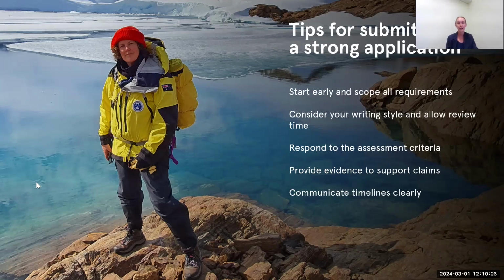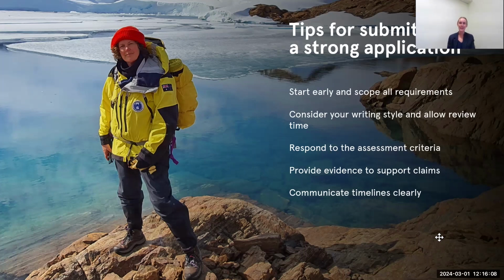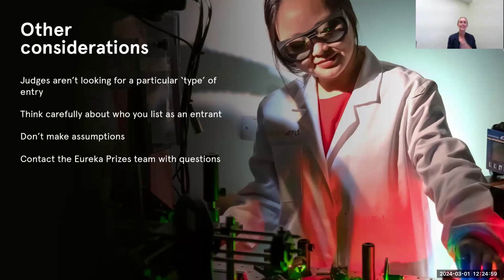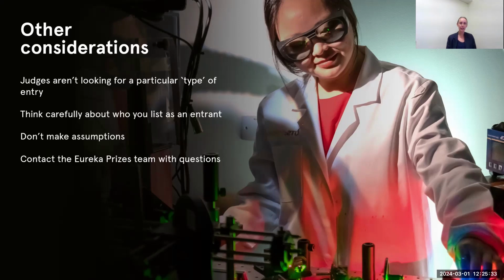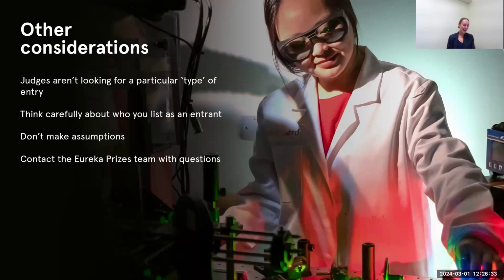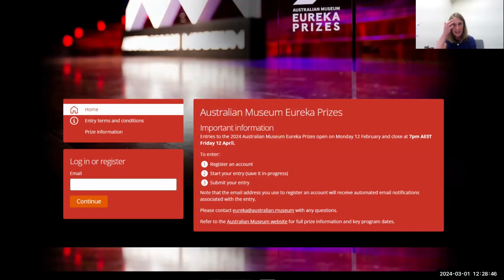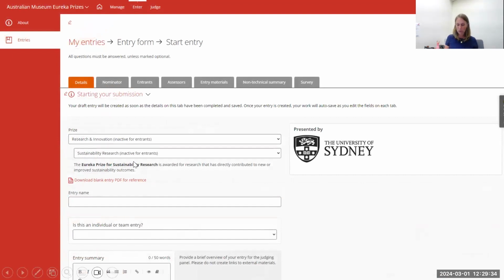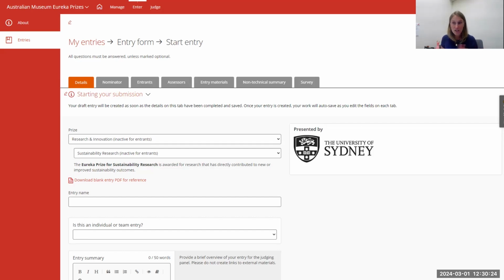Helpful Tips for Preparing Your Eureka Prizes Entry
This short session is filled with helpful information for entrants, nominators and those administering an entry.

Topics covered:
Breakdown of the prize information.
Tips for preparing a strong application.
Advice on preparing your assessor reports and testimonials.
Navigating the online entry system.

This session has been designed with the following people in mind:
Those considering entering for the first time but are not sure where to start.
Individuals and teams who don’t have access to entry support from their institution.
Past entrants who haven’t been selected and wish to refine their application.

This session is not suitable for people entering either the Sleek Geeks Science Eureka Prize or the Eureka Prize for Science Journalism.